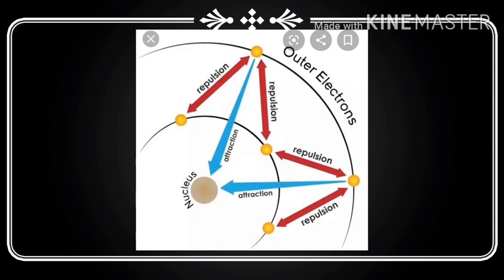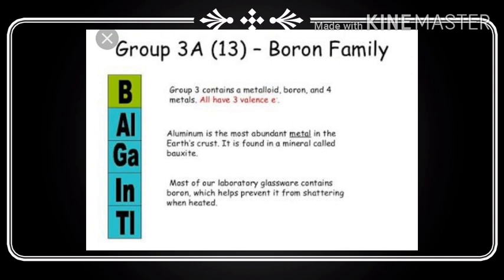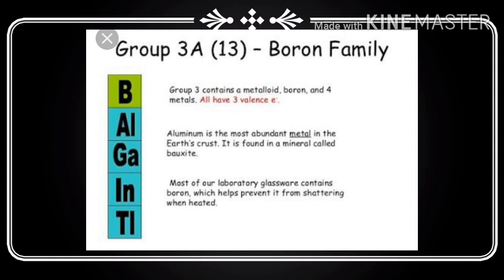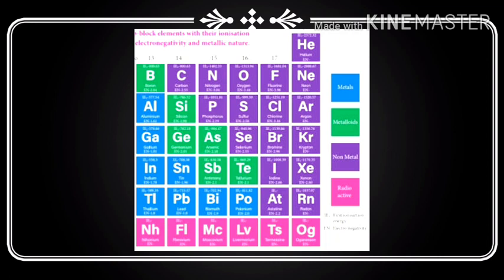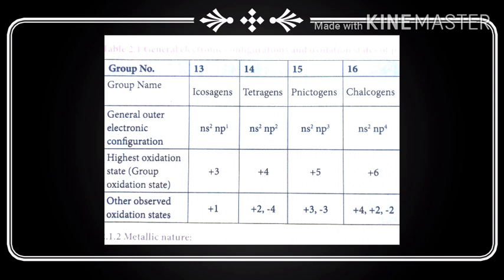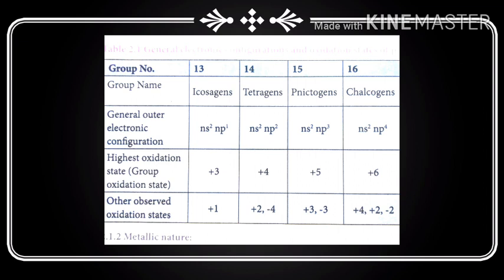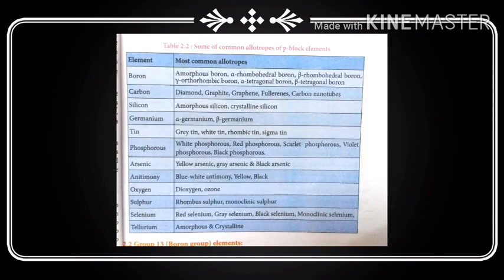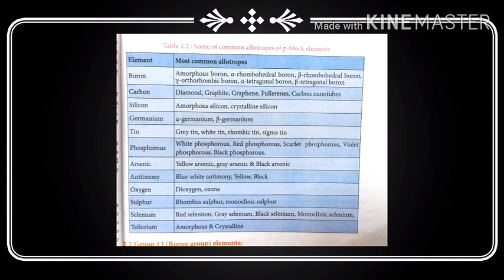P Block Elememts ( 12th - Chemistry - by Mrs. Vasuki)